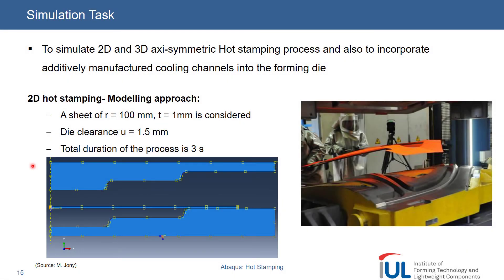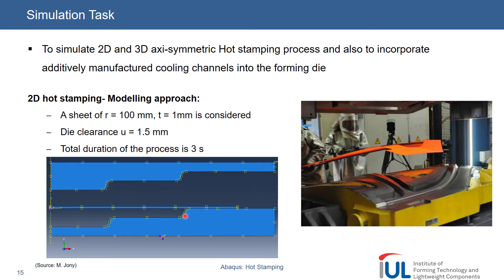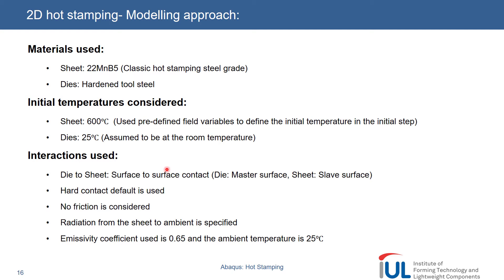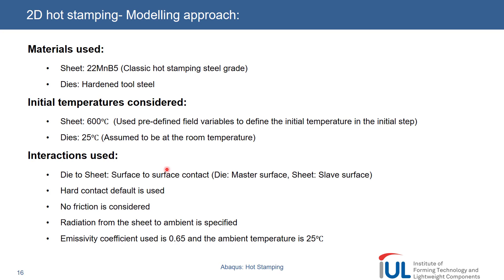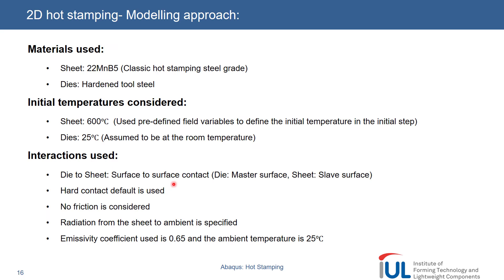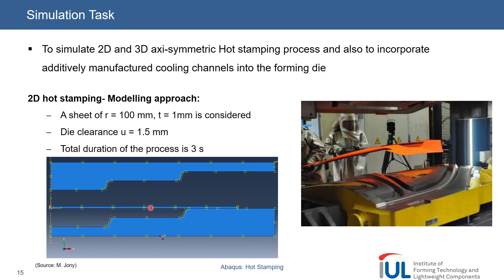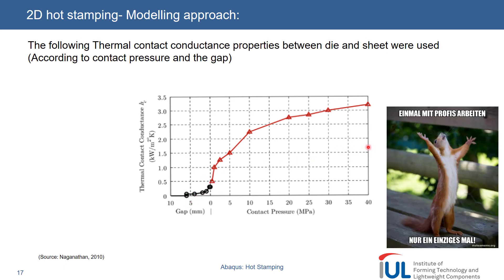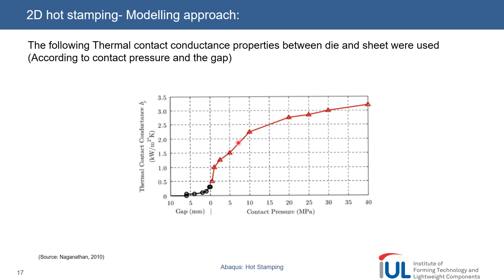Abaqus Tutorial: Thermo-Mechanical Coupled Simulations & Hot Stamping #3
This tutorial provides an overview of performing thermo-mechanical coupled simulations with an example given by a simple hot stamping simulation including some basic cooling channels in the dies using ABAQUS/Standard (static, implicit).
In Part #3 we present the actual task of simulation a simple hot stamping process and what to look out for.

This work was done in the project “ELLI 2- Excellent Teaching and Learning in Engineering Education” and was founded by the German Federal Ministry of Education and Research (project number: 01PL16082C).